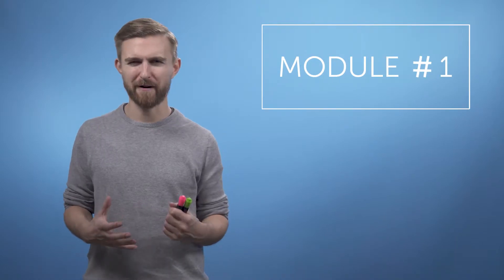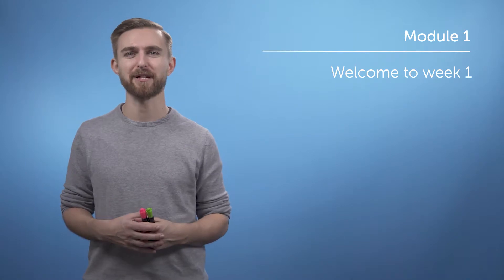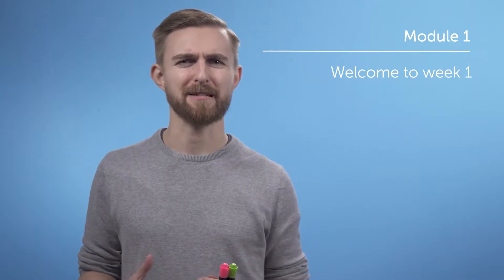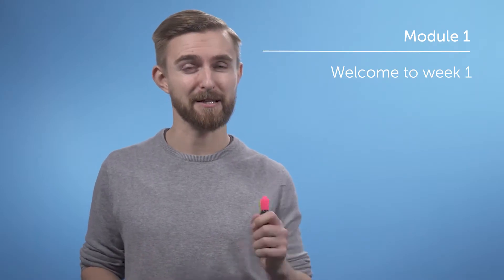M4ML - Multivariate Calculus - 1.1 Part 2: Welcome to Module 1!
Week 1, Video 1 - Part 2: Welcome to Module 2!